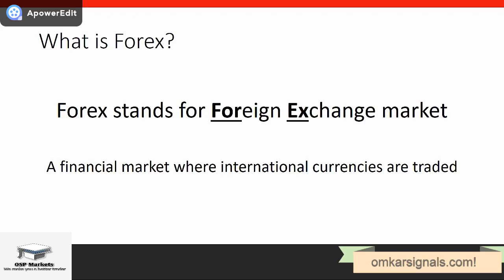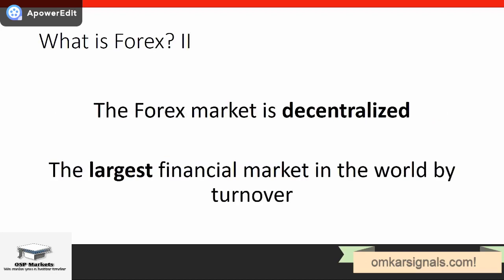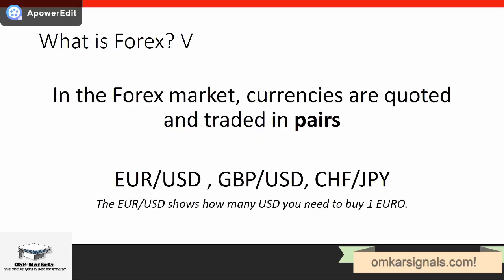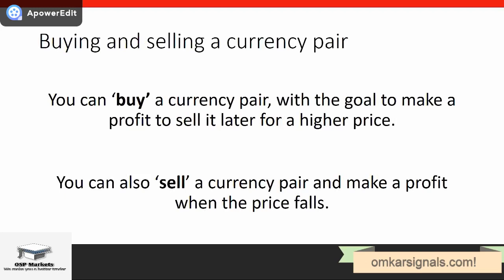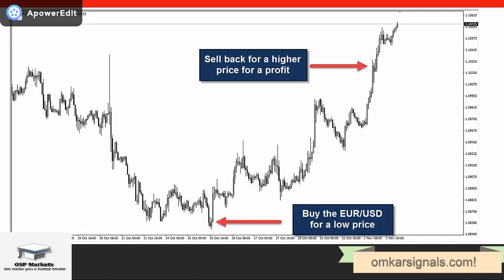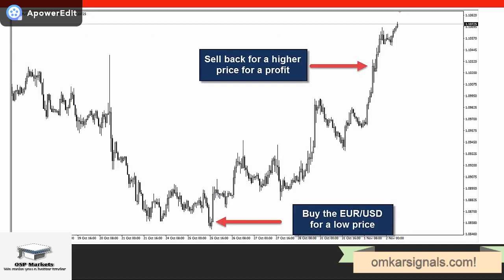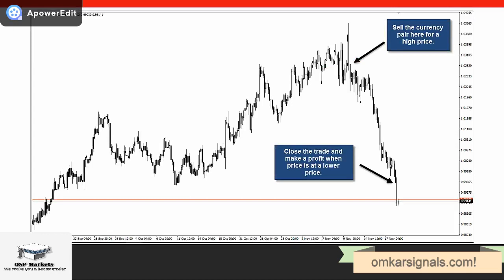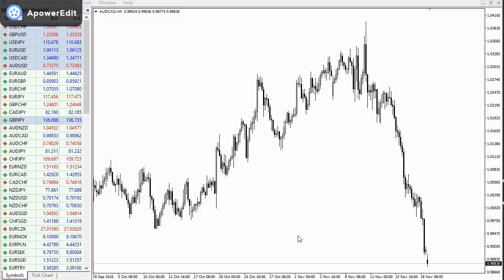Introduction to Forex | An introduction to world of Forex | Forex Beginner Series part-1.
copyrights@tradeciety

this series is exclusive available for free only on our youtube channel..
Osp has rights to reupload it (tradeciety prev paid course )